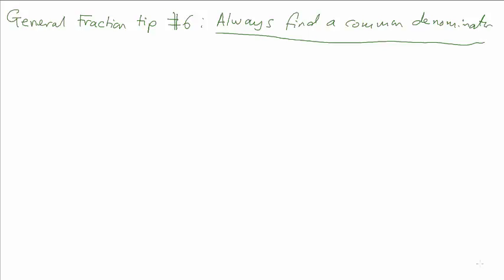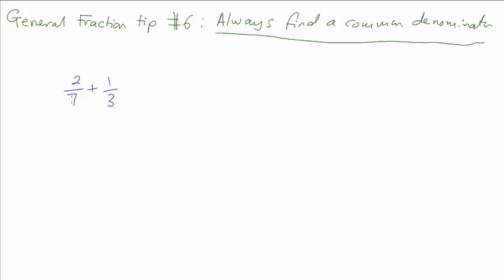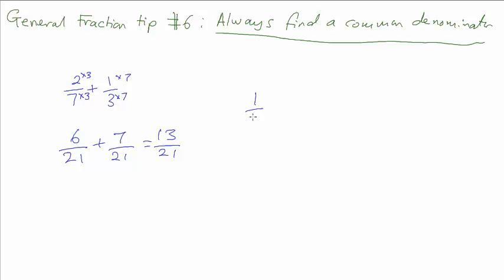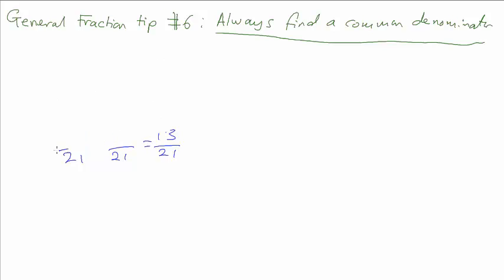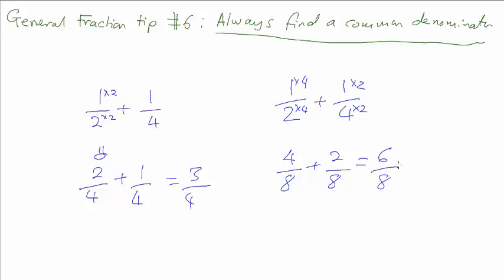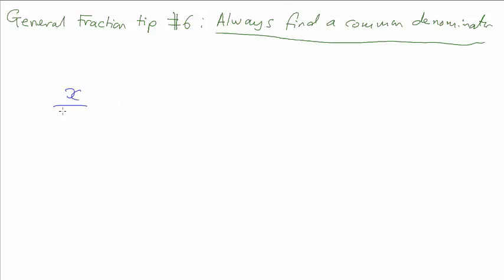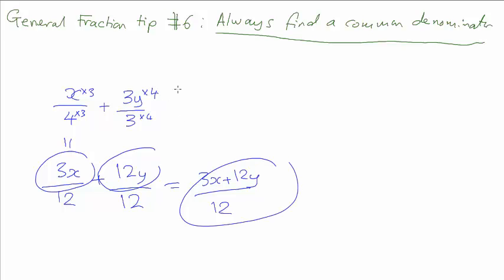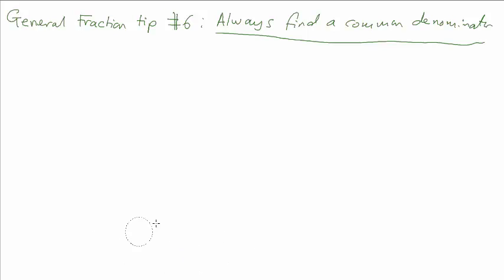Tip 6 Finding a common denominator for regular and algebraic fractions